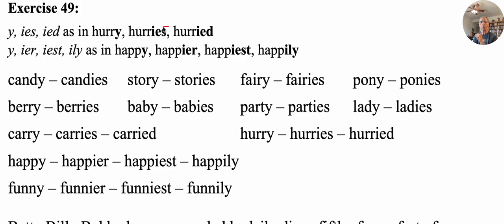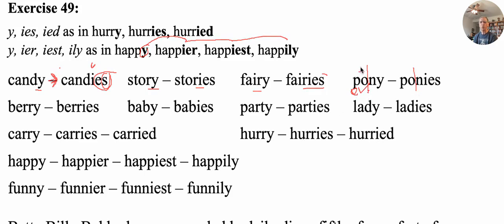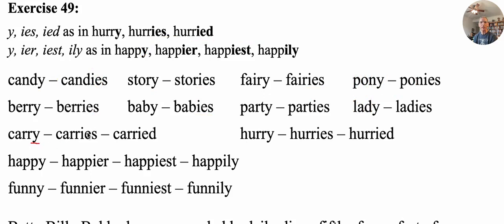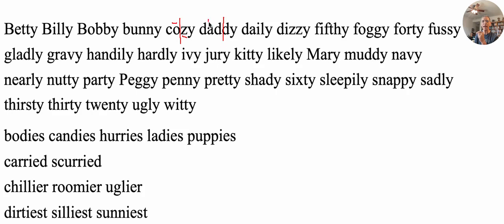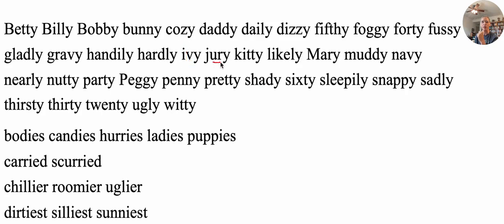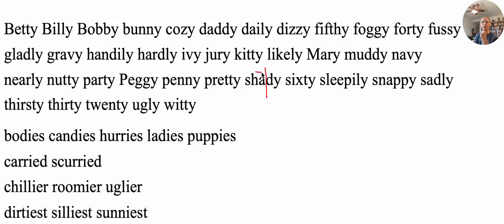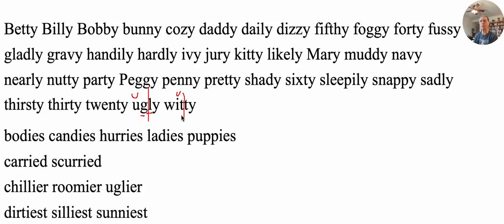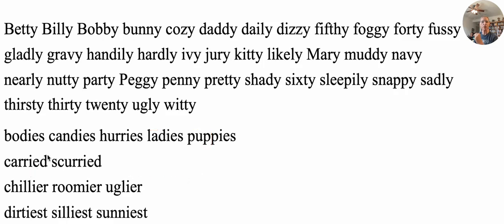Natural Phonics Primer: Video 36, Exercise 49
-y in hurry, -ies in hurries -ied in hurried: -y in happy, -ier in happier, -est in happiest, -ily in happily,